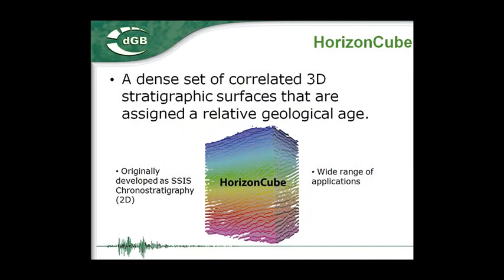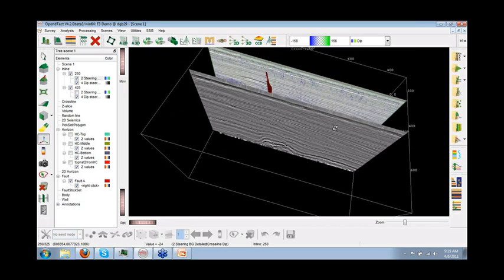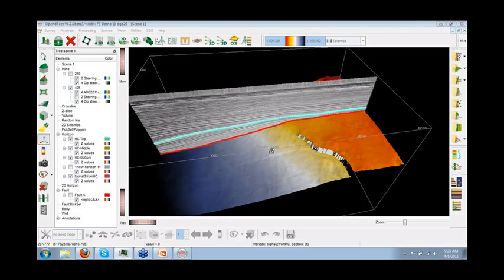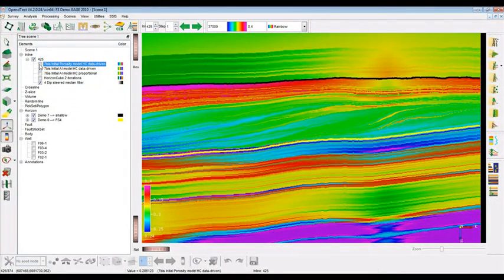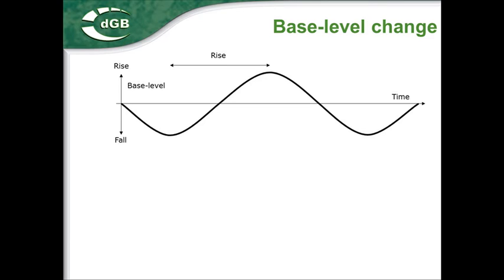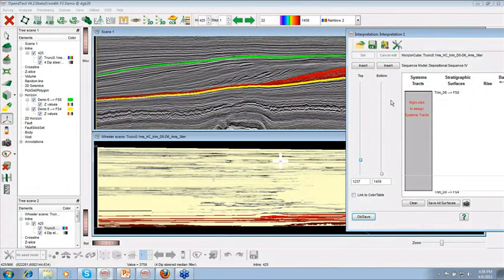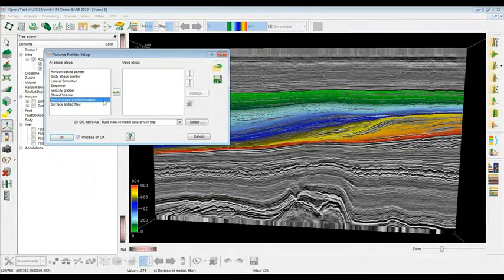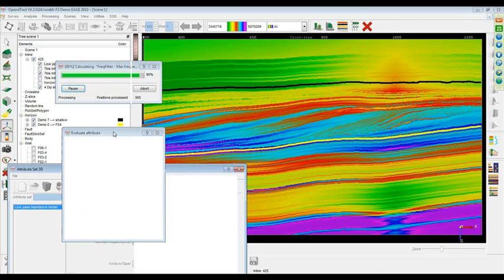Webinar: The HorizonCube plugin in OpendTect 4.2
April 2011's webinar about the HorizonCube, which is a dense set of correlated 3D stratigraphic surfaces that are assigned a relative geological age. Demonstrated in OpendTect 4.2. Presented by dGB's Renee Bourque, Arnaud Huck and Paul de Groot.